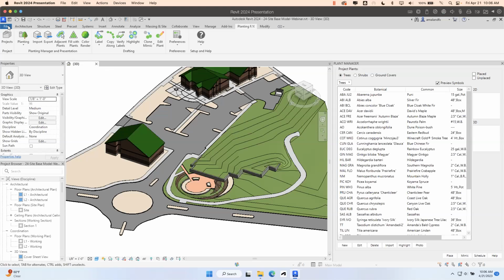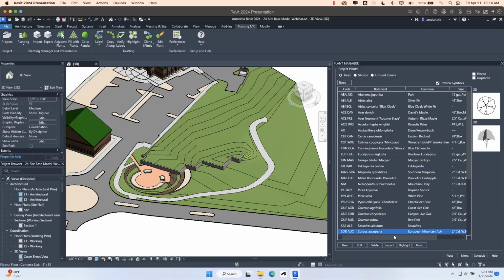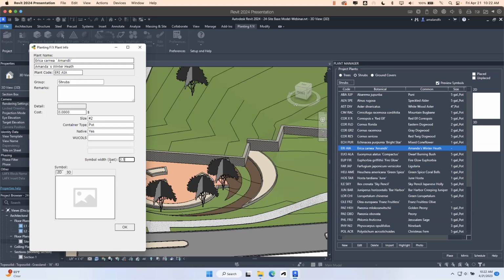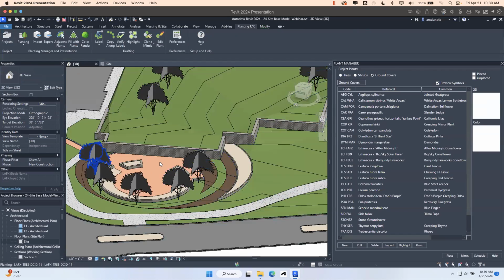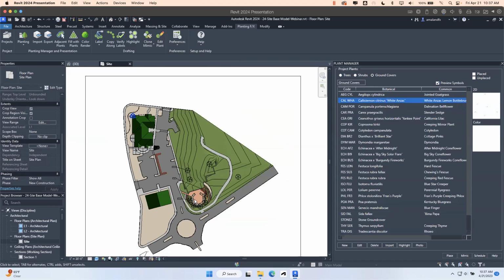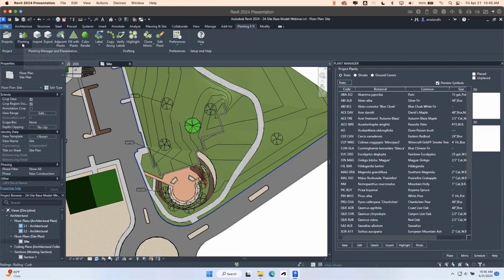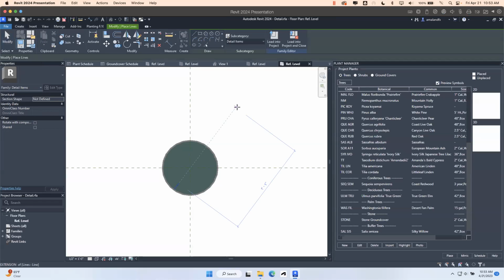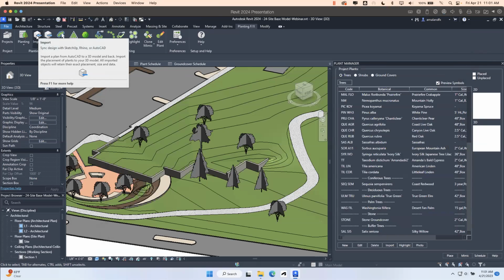Revit for Planting Design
Let's continue our series on our new Planting F/X for Revit Plugin. This time, we'll focus on more tools and show how to tackle more complex workflows in Revit with Planting F/X. We'll go over customizing the defaults, implementing some labeling strategies, editing floor types, and working with multiple views. We'll also showcase some new tools and review our most recent development progress.